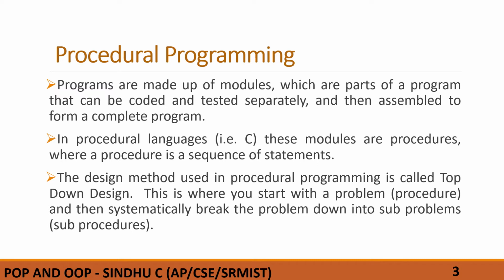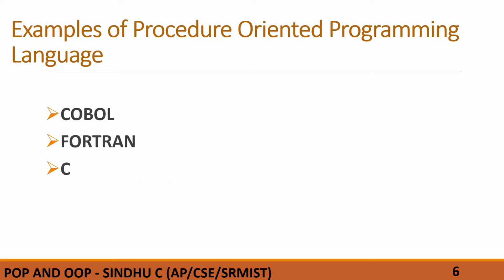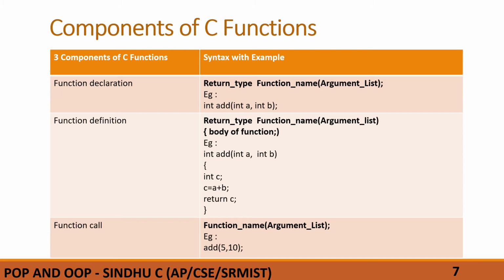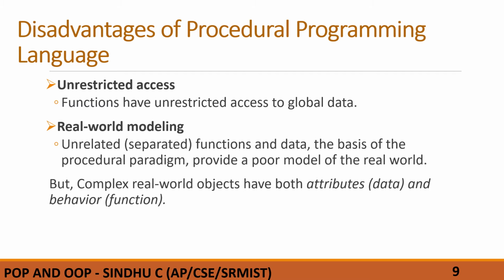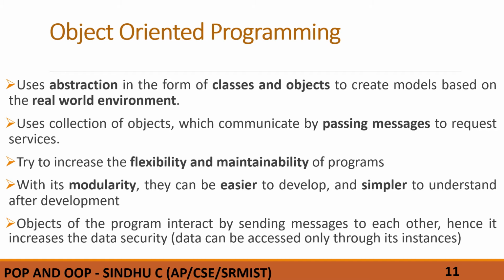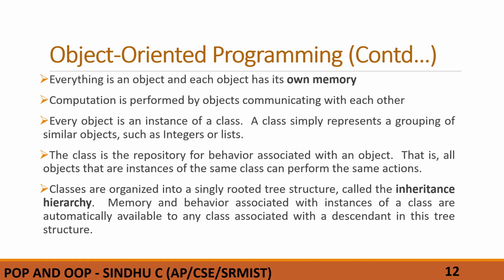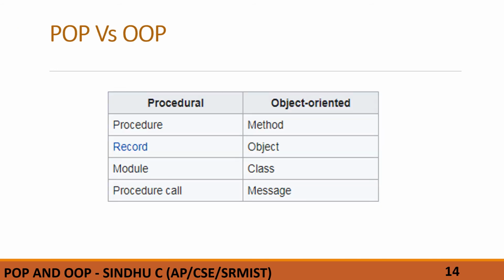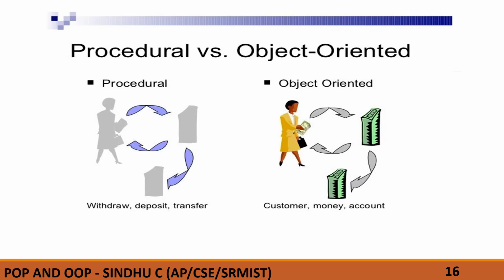Procedural and Object Oriented Programming: A Comparison